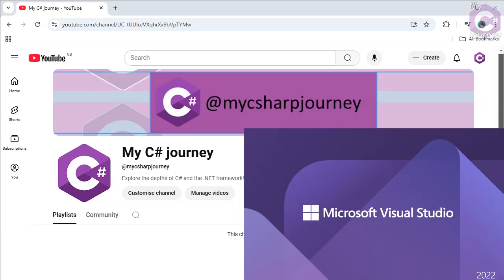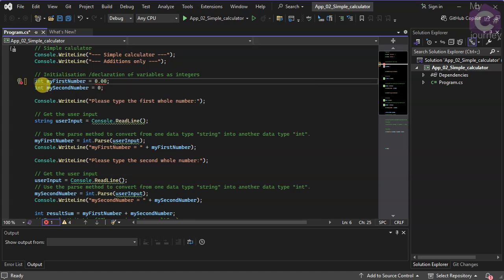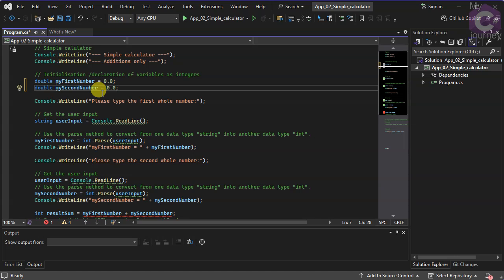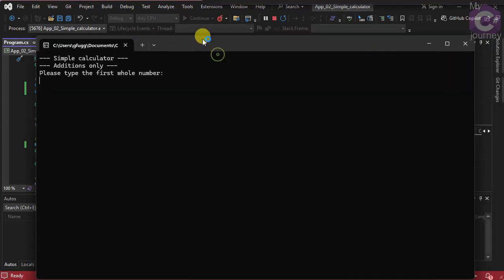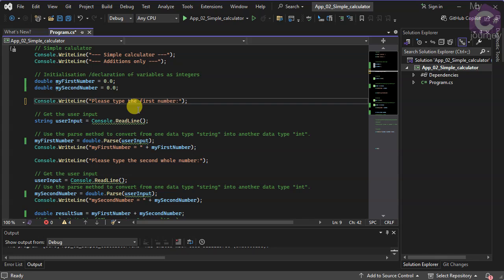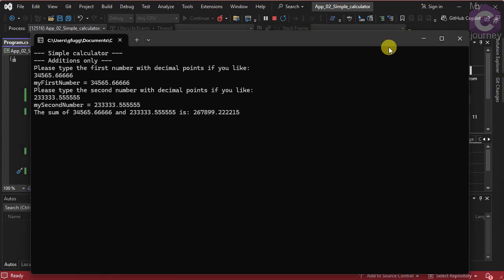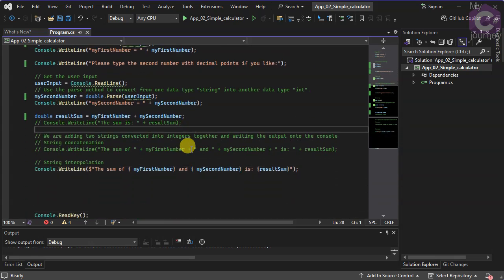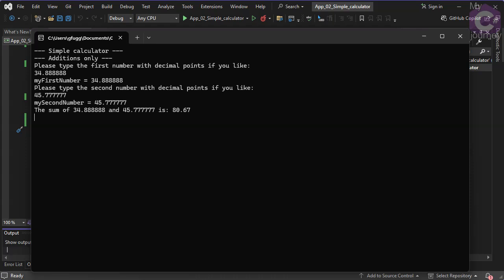Video 010 Improving the app 02 using the double data type and rounding the result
Improving the app 02 using the double data type and rounding the result to two decimal places.

// Simple calulator
Console.WriteLine("--- Simple calculator ---");
Console.WriteLine("--- Additions only ---");

// Initialisation /declaration of variables as integers
double myFirstNumber = 0.0;
double mySecondNumber = 0.0;

Console.WriteLine("Please type the first number with decimal points if you like:");

// Get the user input
string userInput = Console.ReadLine();

// Use the parse method to convert from one data type "string" into another data type "int".
myFirstNumber = double.Parse(userInput);
Console.WriteLine("myFirstNumber = " + myFirstNumber);

Console.WriteLine("Please type the second number with decimal points if you like:");

userInput = Console.ReadLine();
mySecondNumber = double.Parse(userInput);
Console.WriteLine("mySecondNumber = " + mySecondNumber);

double resultSum = myFirstNumber + mySecondNumber;
 resultSum = Math.Round(resultSum, 2);
// Console.WriteLine("The sum is: " + resultSum);

// We are adding two strings converted into integers together and writing the output onto the console
// String concatenation
// Console.WriteLine("The sum of " + myFirstNumber + " and " + mySecondNumber + " is: " + resultSum);